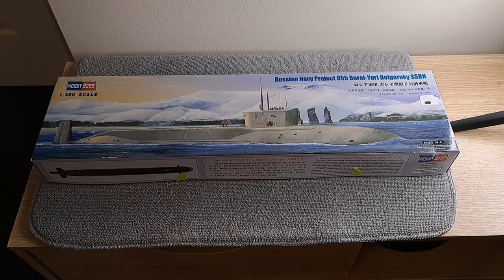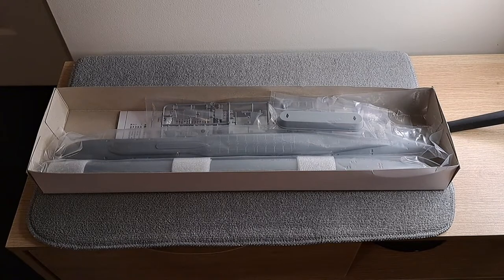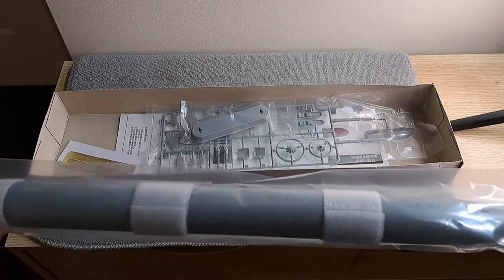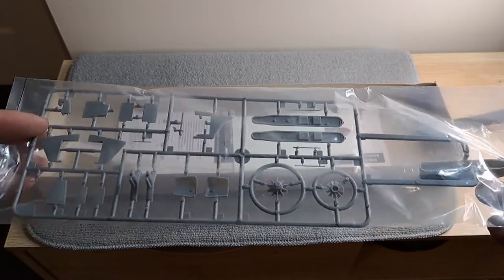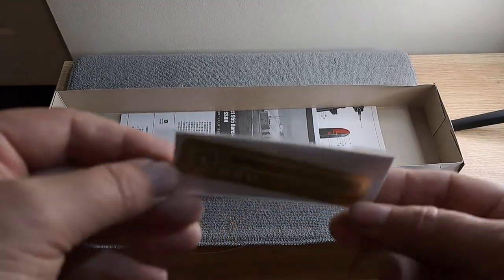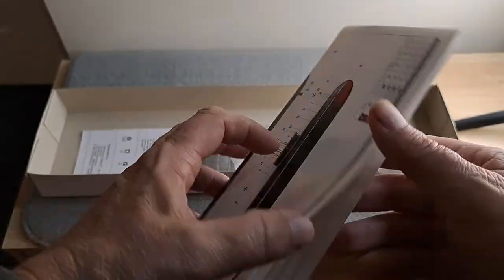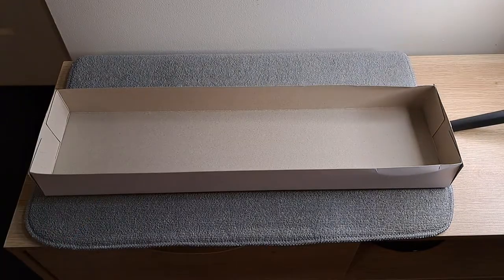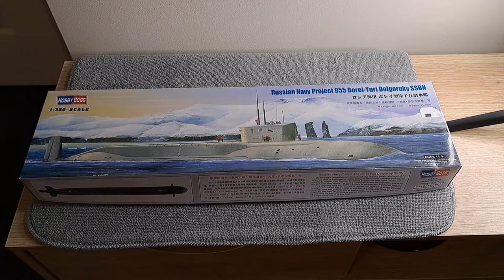Russian Navy Project 955 Borei-Yuri Dolgoruky UNBOXING tweet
open boxing of the Russian project 955
all the parts inside